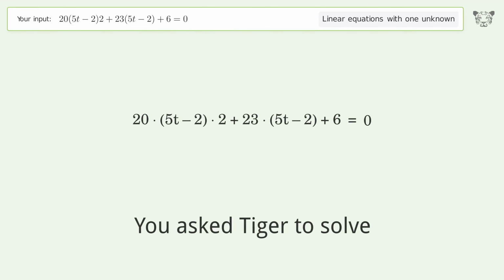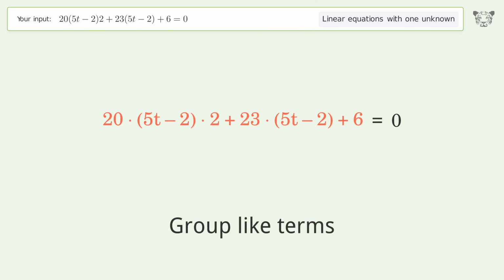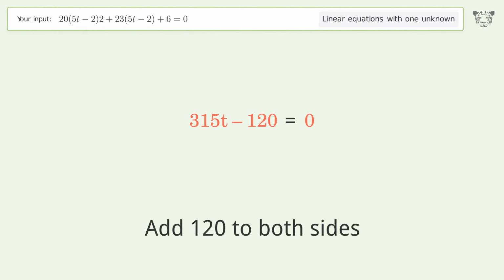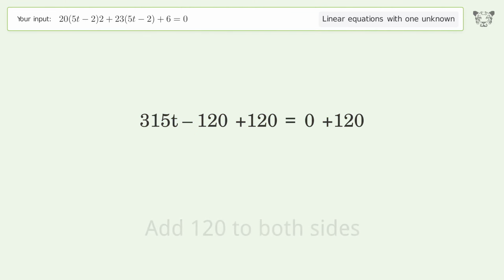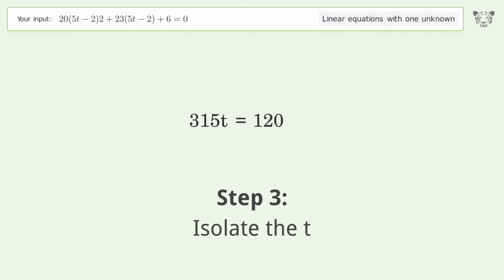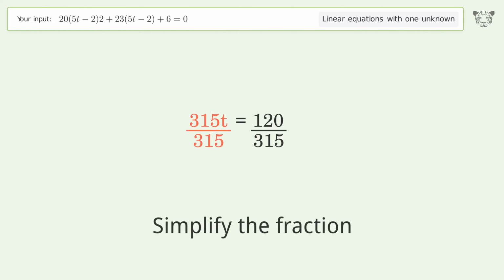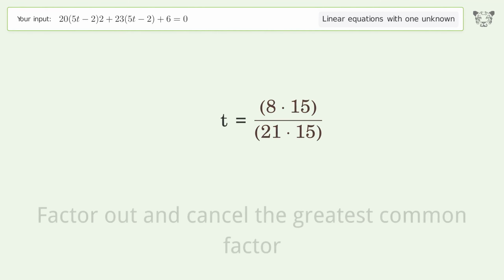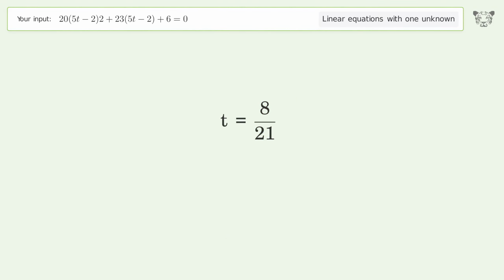Linear equation with one unknown: Solve 20(5t-2)2+23(5t-2)+6=0 step-by-step solution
Solving 20(5t-2)2+23(5t-2)+6=0 using the linear equation with one unknown solver

for a step-by-step and more tips and tricks for dealing with linear equations with one unknown.